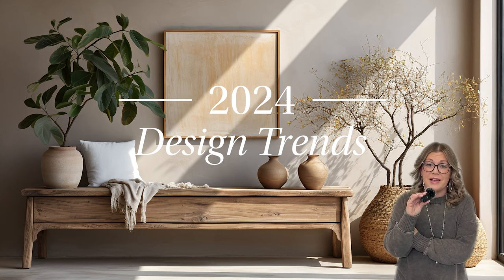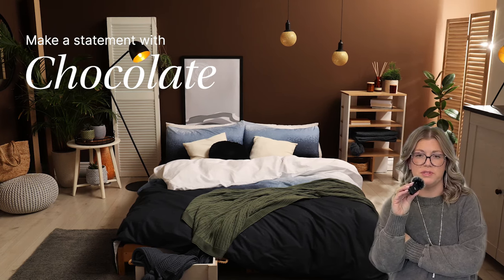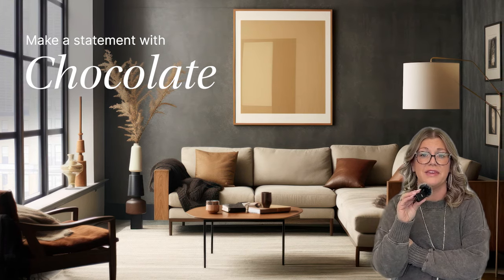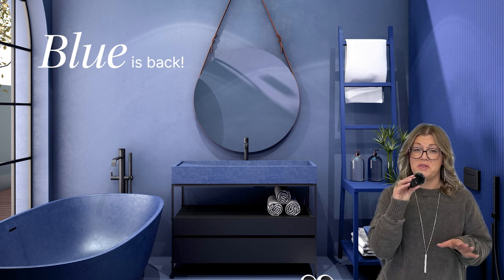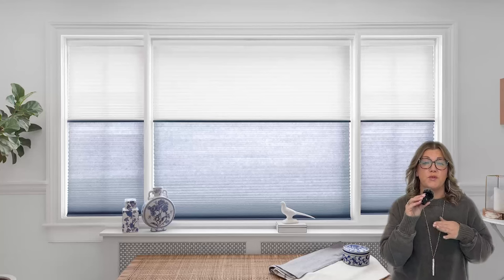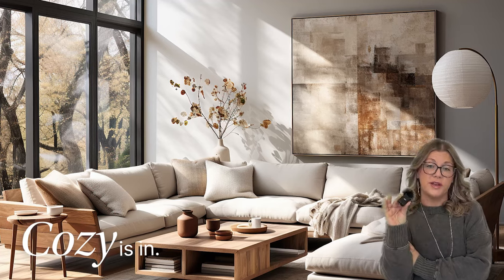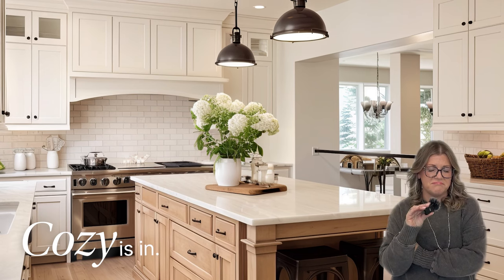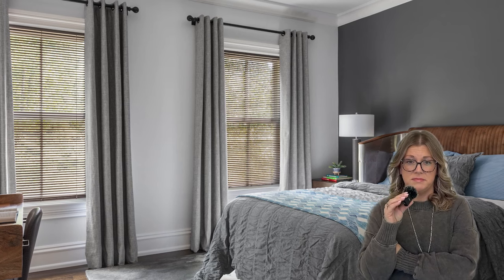Home Design Trends 2024 I See What's Trending in Blinds, Shades and Curtains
If you’re looking to take your home to the next level, now’s the time to plan for the year ahead with the top design trends of 2024. While interior design trends come and go, we’re rooting for you to make your home a space you can always grow with — even when your style changes. From bold colors to the latest take on quiet luxury, ahead we’re diving into the top interior design trends of 2024 and which window treatments looks complement them — from shades, to wood blinds, curtains, and beyond.

Ready for a refresh?